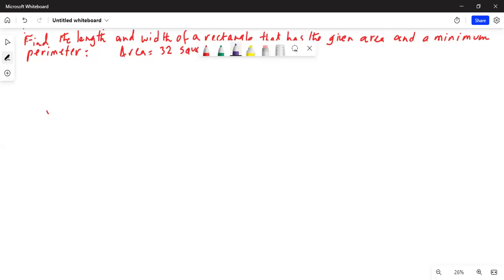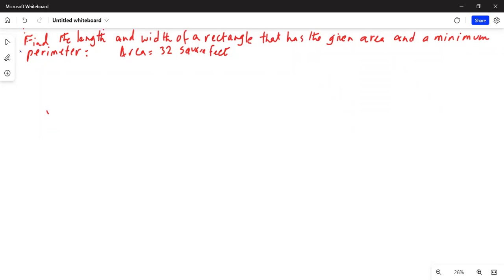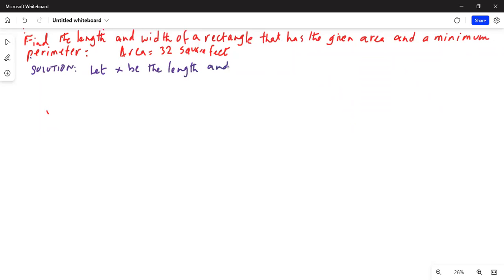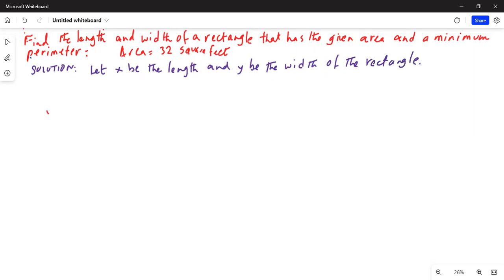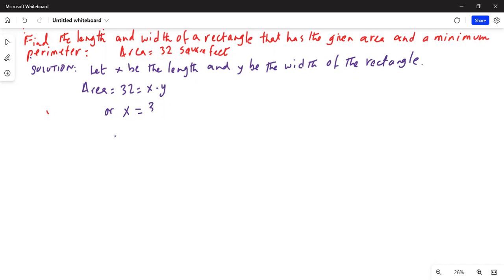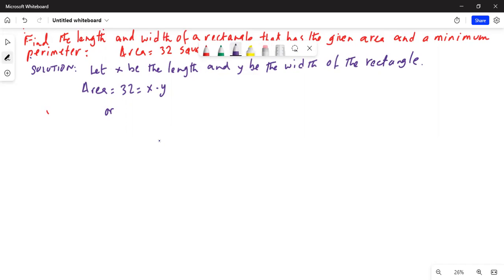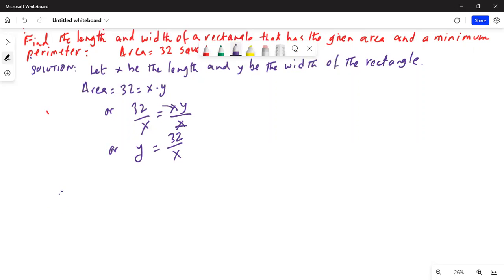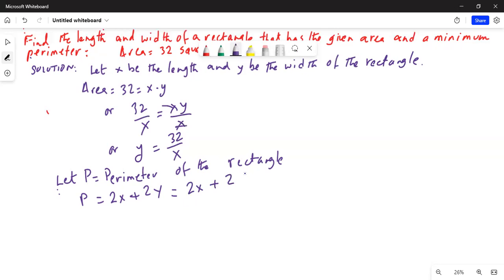Length and width of a rectangle with minimum perimeter